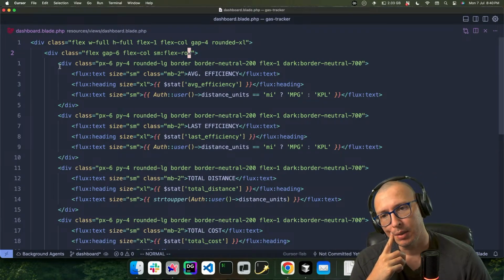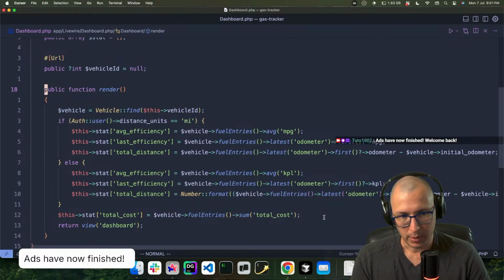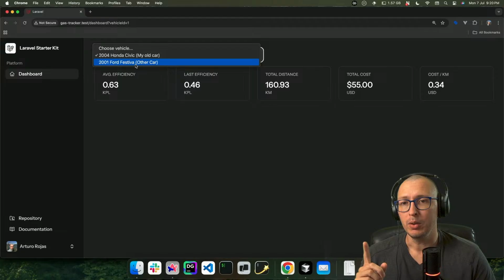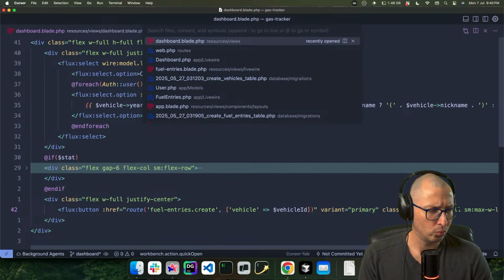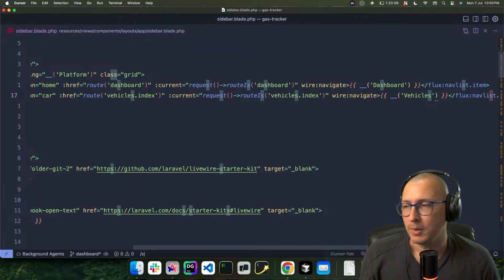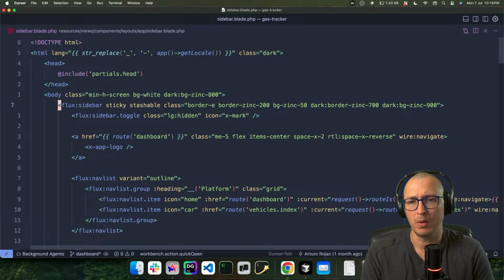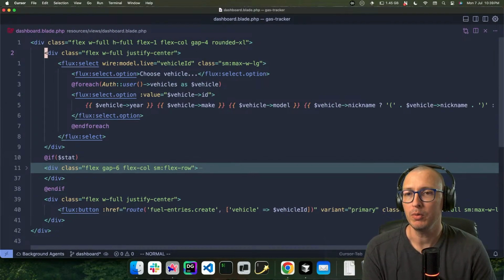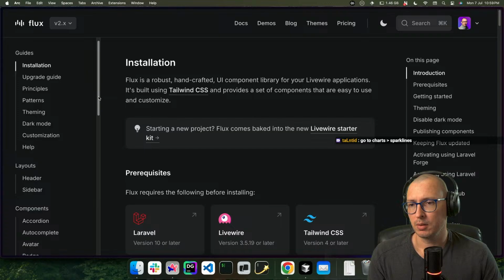Laravel - Gas Mileage App 🚗 !say